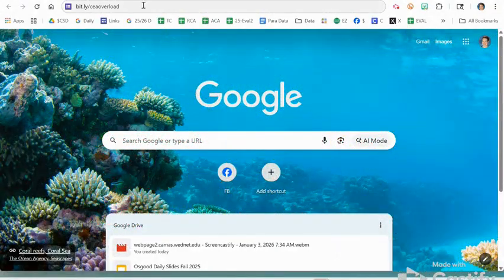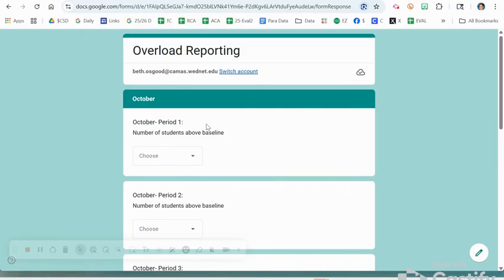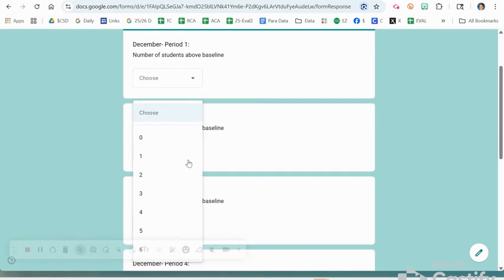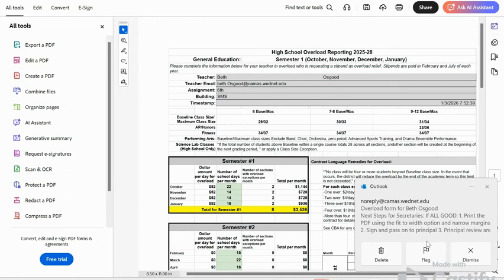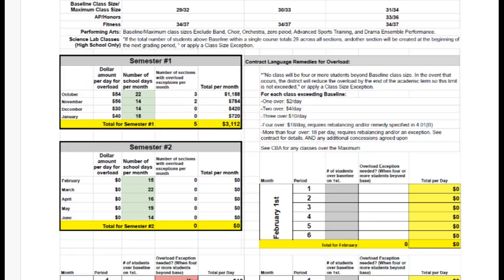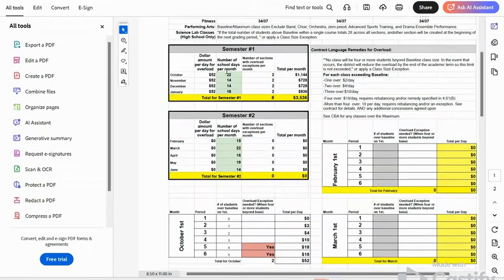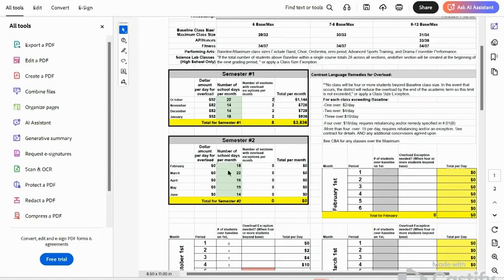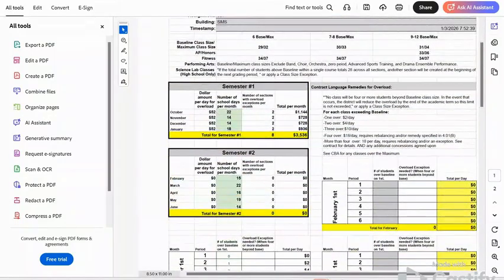Secondary Overload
Secondary Overload Form